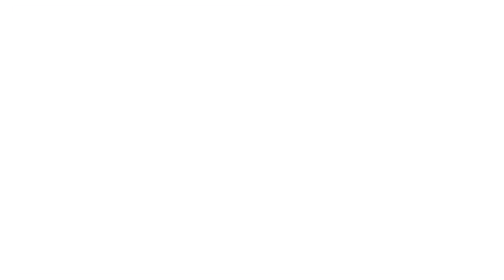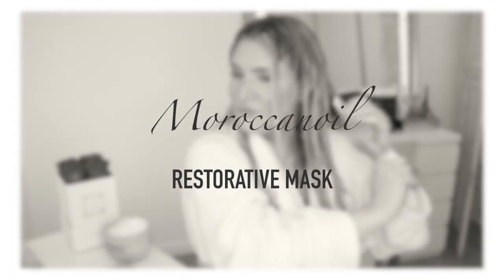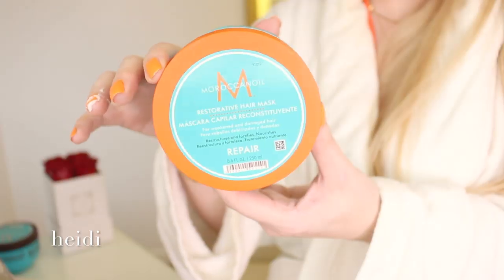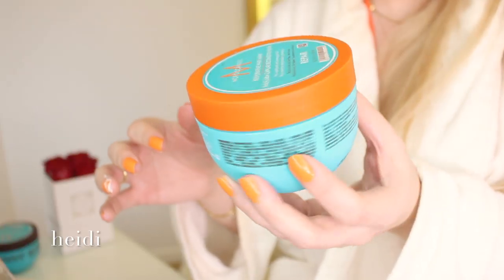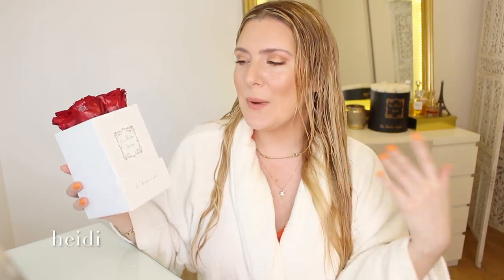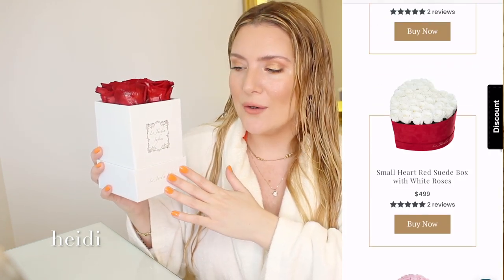MOROCCANOIL RESTORATIVE HAIR MASK VS INTENSE HYDRATION: DRAMATICALLY STRONGER?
Welcome to another Treatment Tuesday... (ehem more like Wednesday! ) where we test out a new hair treatment for the very first time on camera and we decide together if it works or not. Today I'm putting to the test the MOROCCANOIL RESTORATIVE HAIR MASK and giving you my thoughts and quick comparison to the MOROCCANOIL INTENSE HYDRATION HAIR MASK. Let's see what happens...

- PRODUCTS MENTIONED
TANGLE TEEZER COMPACT STYLER
US & CANADA
MOROCCANOIL RESTORATIVE HAIR MASK
Sephora US
Sephora CANADA
LookFantastic (Global)

MOROCCANOIL HYDRATING HAIR MASK
Sephora CA
Sephora US
LookFantastic (Global)

L'OREAL ABSOLUT REPAIR (US & CANADA)

OLAPLEX Nº3
Sephora US
Sephora CA
Beauty Bay (Argentina & Rest Of the World)
ELCHIM 3900 HAIR DRYER

US
Look Fantastic
Sally Beauty
Saks 5th Avenue

CA
Look Fantastic

AU
Saks 5th Avenue
eBay ttps://

UK
Saks 5th Avenue
Look Fantastic

ABOUT